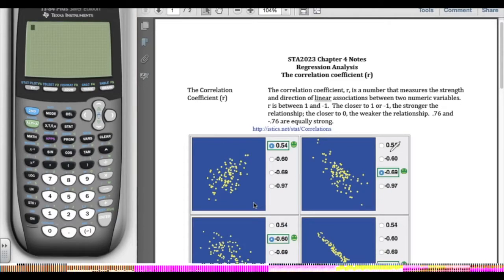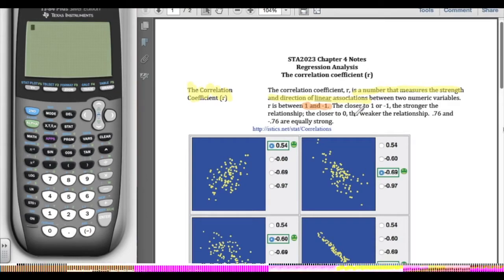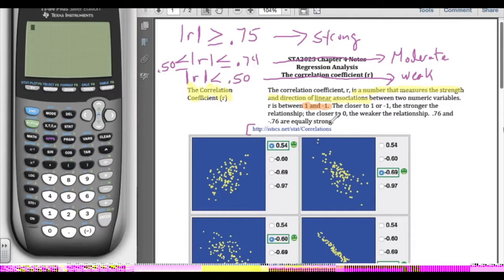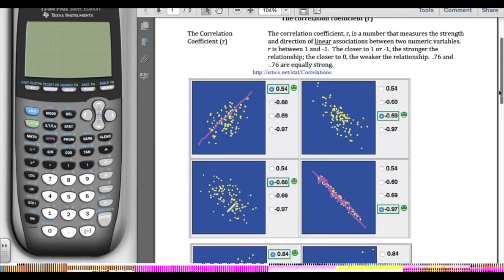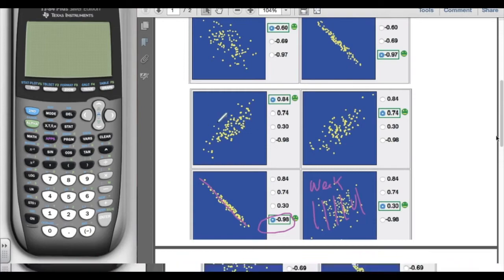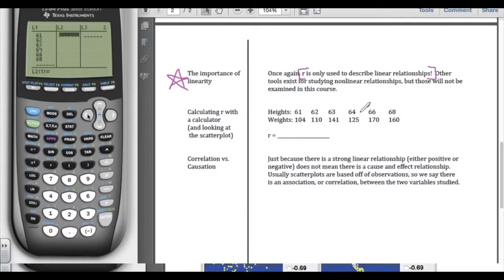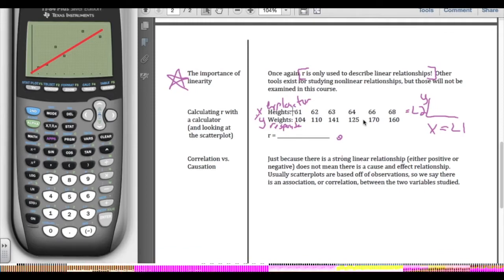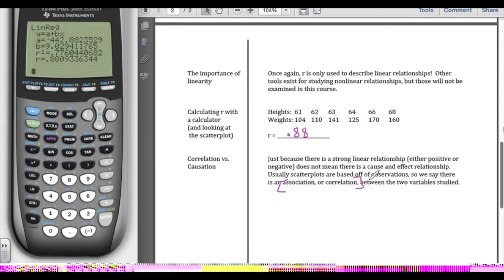STA2023 Chapter 4 Video 2 The Correlation Coefficient 1